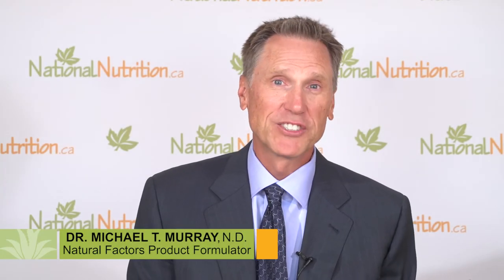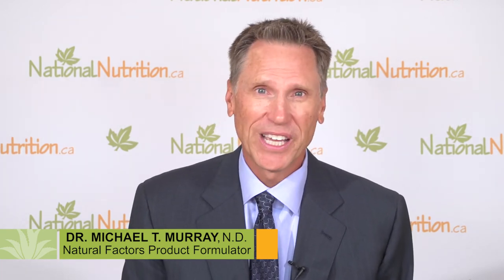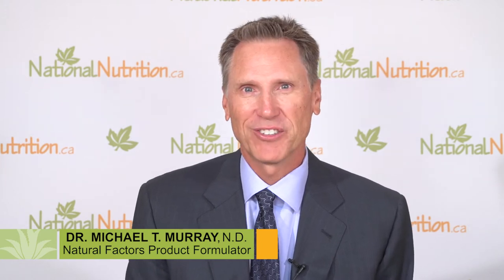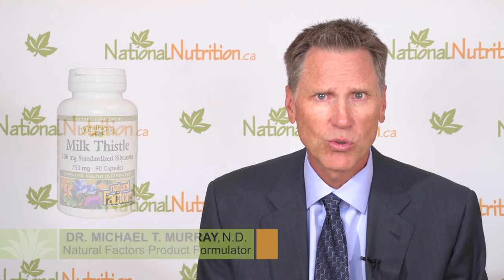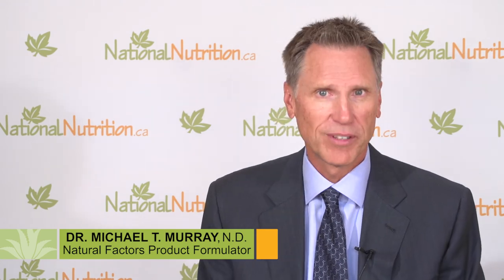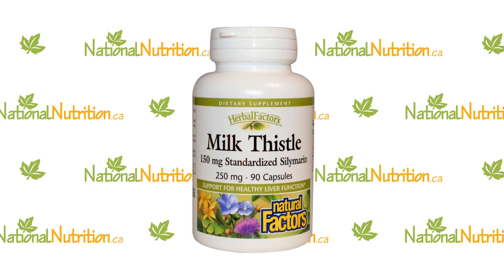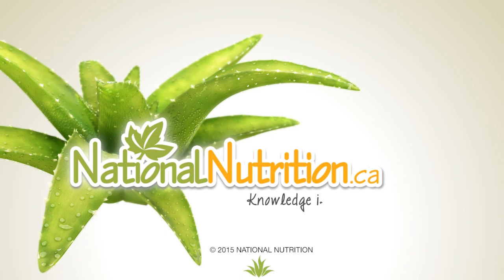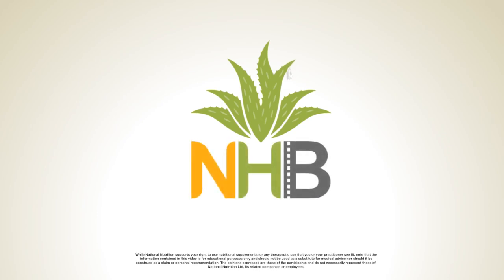Natural Factors Milk Thistle with Dr. Michael T. Murray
Dr. Michael T. Murray is one of National Nutrition's favourite health experts. As Director of Product Innovation for one of the largest manufacturers of nutritional products in North America, Natural Factors, Dr. Murray never turns down an opportunity to chat with his viewers about new or improved natural health products that can better serve your health! IN THIS SEGMENT, Dr Michael Murray tells about the detoxifying and metabolizing powers of MILK THISTLE, and offers a product recommendation:  Natural Factors' standardized Milk Thistle.

View this product at:
90 caps:

Natural Factors Milk Thistle:
Used for centuries as a liver tonic, Milk thistle contains active components which directly protect and cleanse the liver from environmental toxins, alcohol, drugs and more. Milk Thistle is formulated in a base of dandelion, artichoke and turmeric for greater antioxidant protection and enhanced liver function.